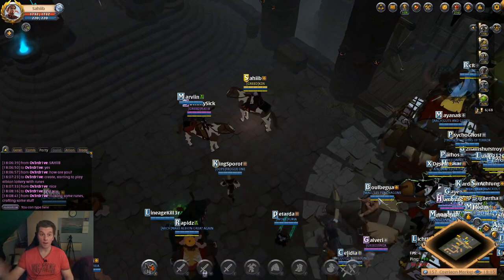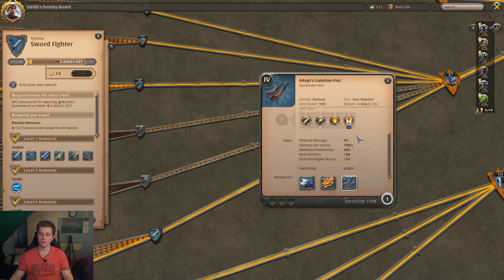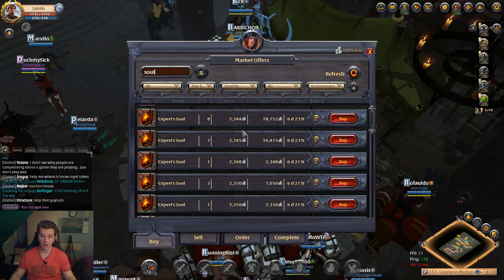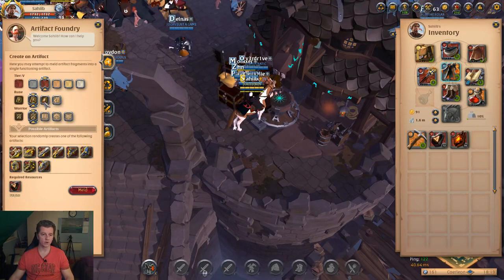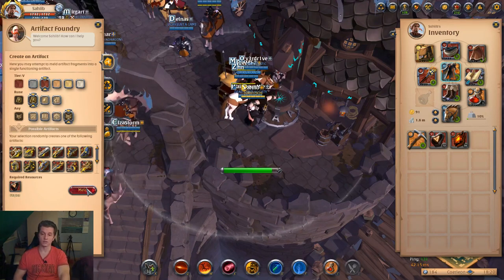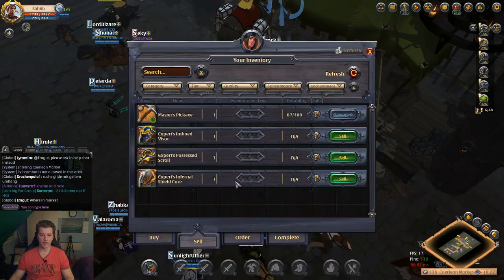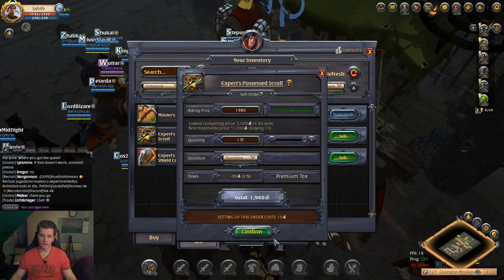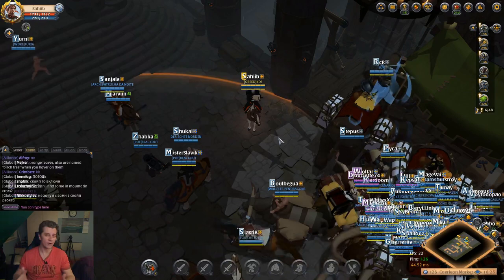Albion Online - How to play Lottery?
You like this game and want to play it?

Do you know that you can play like lottery in Albion Online, YES, NO, MAYBE??? That is how you do it ;)